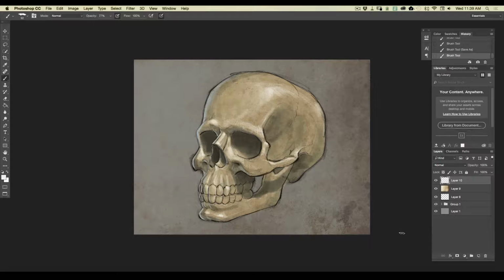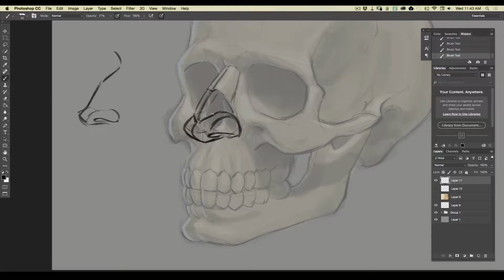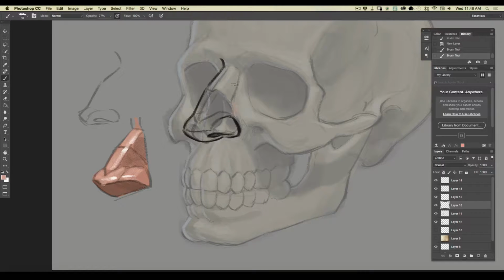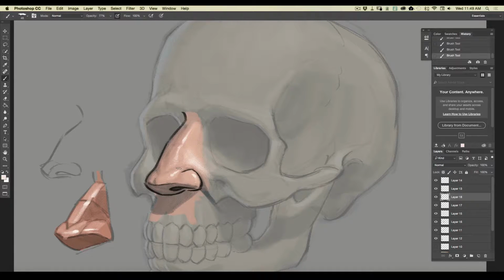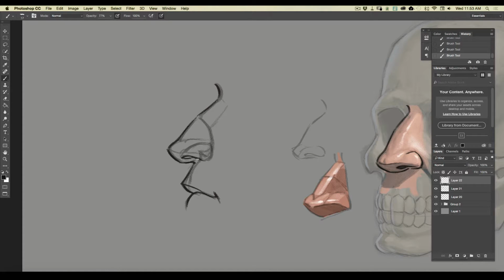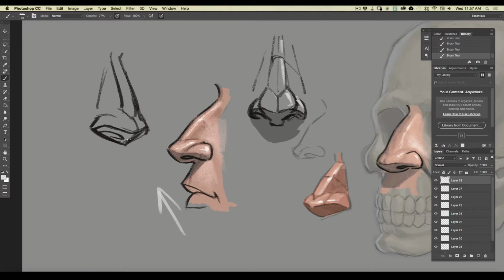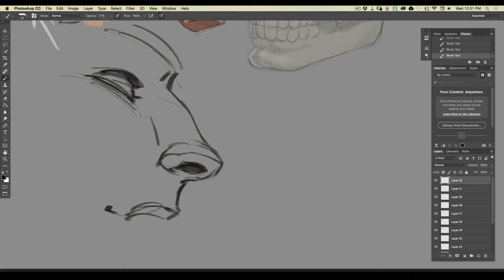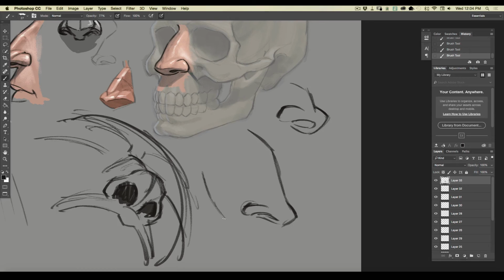5 Noses final